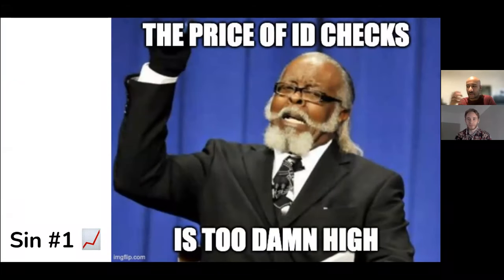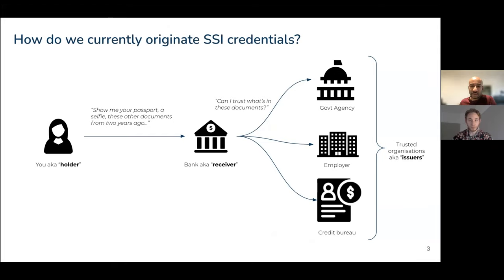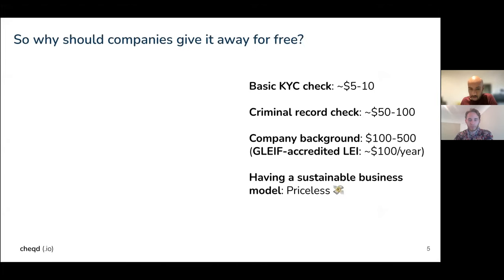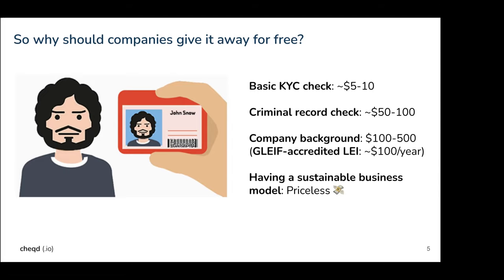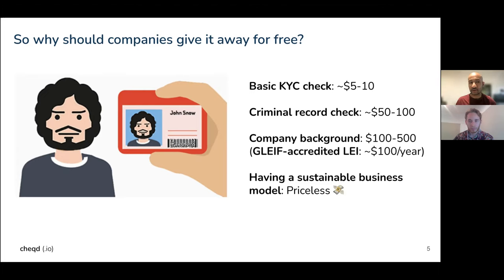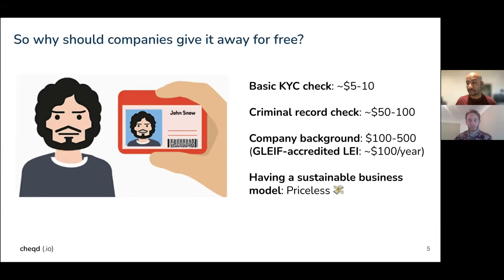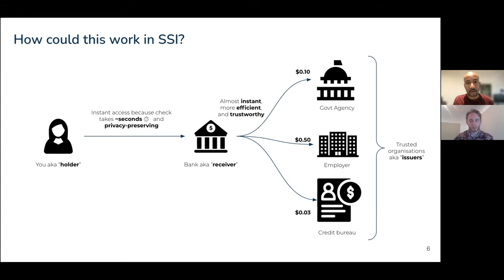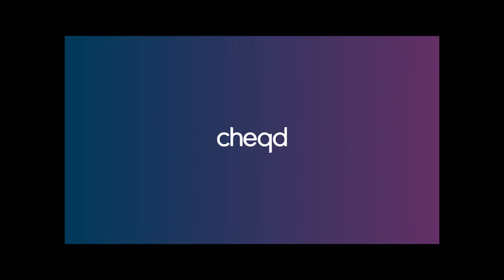Sin 1: The price of ID checks is too high (7 Seven deadly Sins of Commercialising SSI)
While we're working hard to make SSI a commercial success, the cheqd team came up with seven mistakes that counteract the progress.

Explore why and how the high price of ID checks influence SSI commercialisation.

And join our conversation on Telegram to stay updated with our most recent news and insights